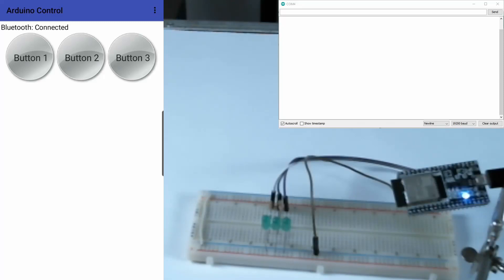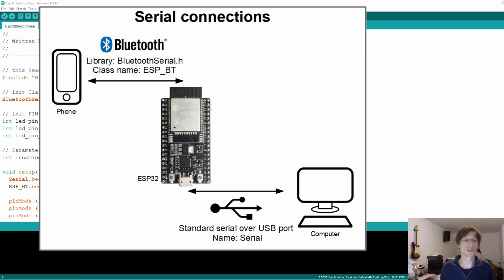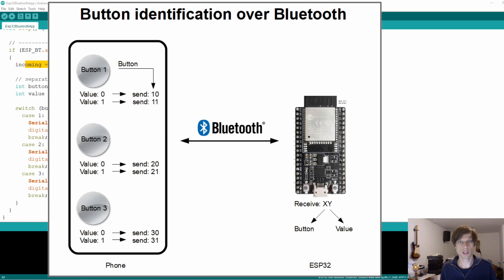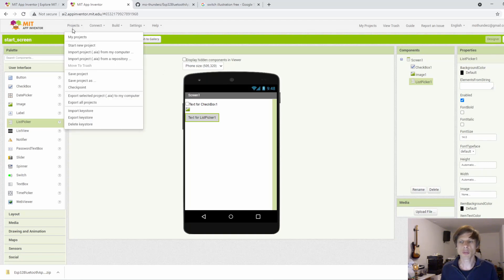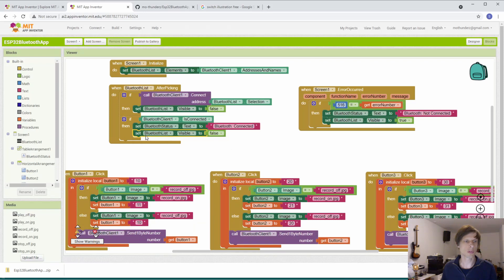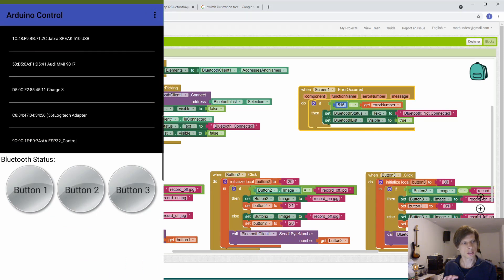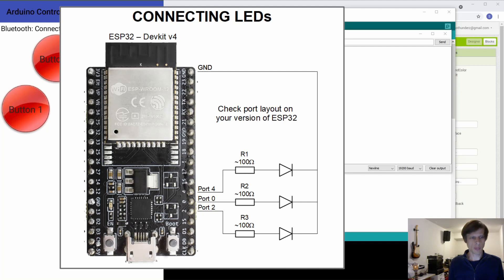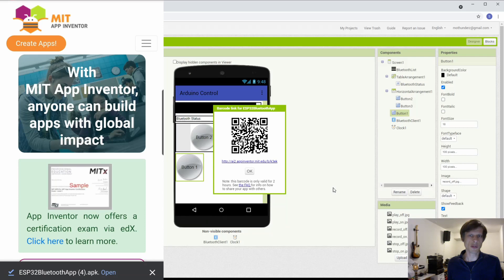Create your own App! Control an ESP32 (Arduino) via Bluetooth - Part 1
IMPORTANT UPDATE 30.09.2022: MIT App inventor updated the BluetoothClient without backward compatibility. As a result, the .aia file gave an error when loaded into MIT app inventor:
"A problem occurred while loading this project. No upgrade strategy exists for BluetoothClient from version 6 to 7".
I updated to the new BluetoothClient, but then I got the following error
"need android.permission.BLUETOOTH_CONNECT permission".
It turned out that the code now needs to ask for permission to use Bluetooth. Both problems are now fixed on my Github page. Please download the source code from my Github page to see how this is done. The rest of the video with the communication to the ESP32 is still accurate:

Summary:
In this video I show you how to create your own Android App to control an ESP32 (Arduino platform) through Bluetooth (not suitable for IOS). Please make sure your ESP32 has Bluetooth to make this work. I used the ESP32-WROOM-32D. For creation of the app I use the MIT app inventor in combination with the MIT AI2 Companion. Note that this code will only work on Android. The reason is that BluetoothSerial does not work on an Iphone.

Correction:
09:33 NOTE that MIT App inventor updated the BluetoothClient without backward compatibility. As a result, the blocks will look slightly different in the current implementation. See the top of the comments of this video for more details.